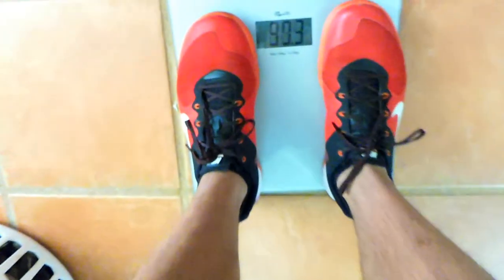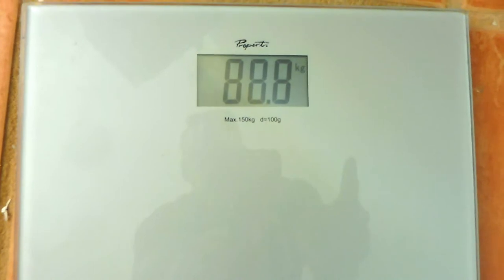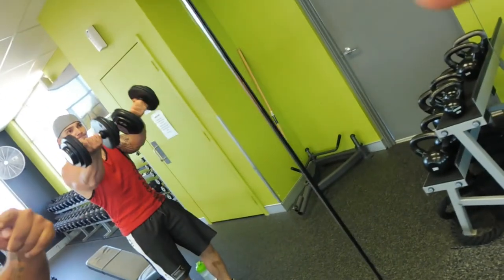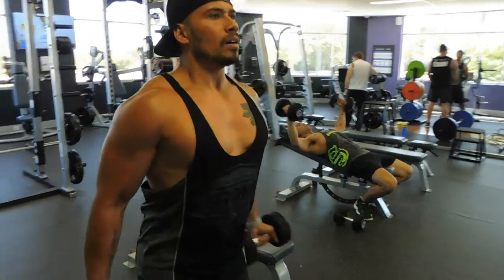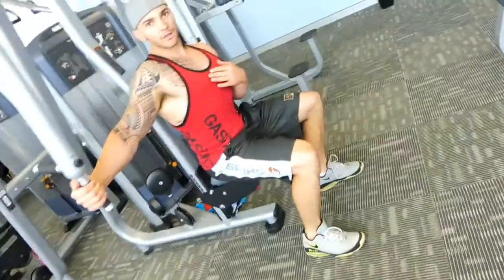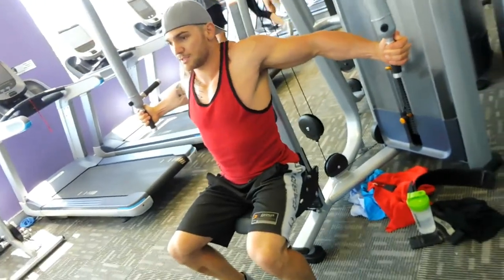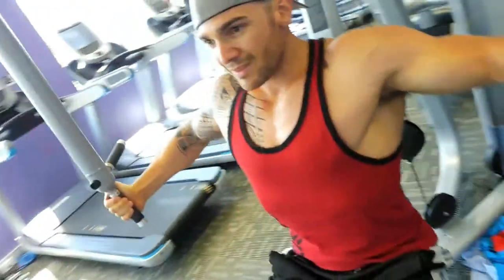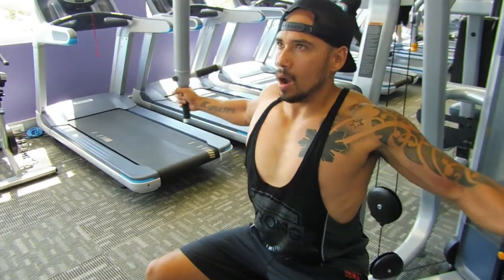Chest Smash Out with Angus Bailey - NEW YEAR & GAINS // Jamie Wilson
Happy 2017 - Chest session with Angus @ Anytime Fitness in Secret Harbour

Weight in for January and alot of fun in the gym. I also was meant to say Nike Metcons haha

Angus Bailey is one of my closest mates.
INBA WA Champion and Nationals Top 3.
INBA International Judge & just a good human :)

This years videos will be based on Mindset, Fitness, Lifestyle, Business and we will have a few interviews as well.

Track by: Get More Check him out on SoundCloud

BRING ON THE GAINS IN ALL AREAS OF LIFE AND BE YOUR OWN BOSS!